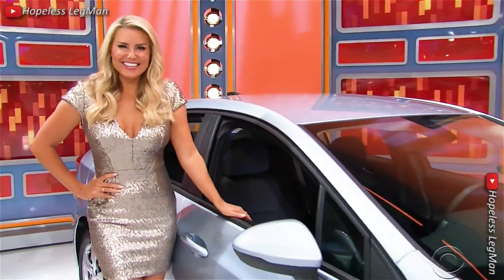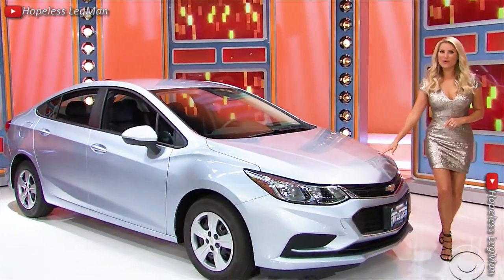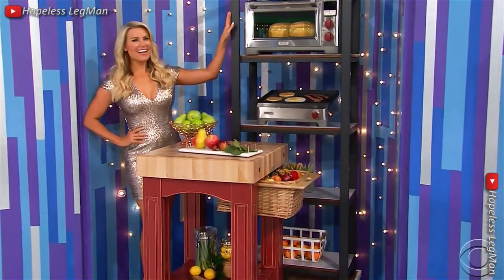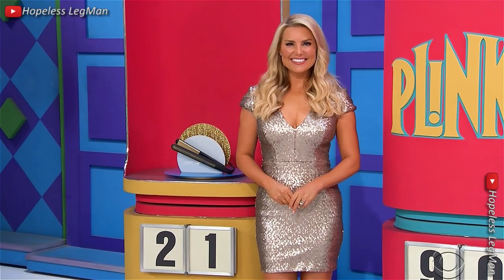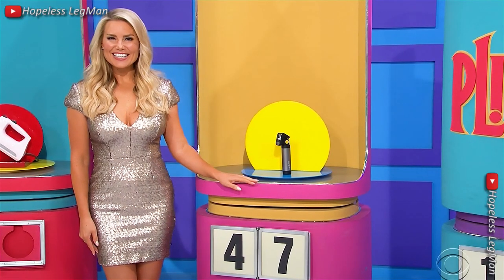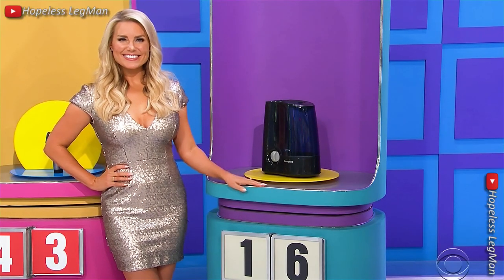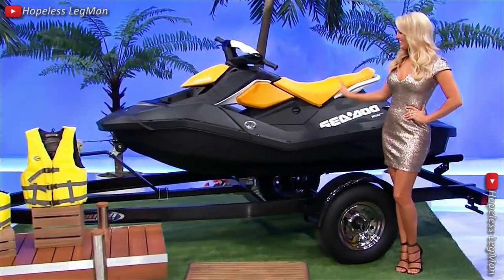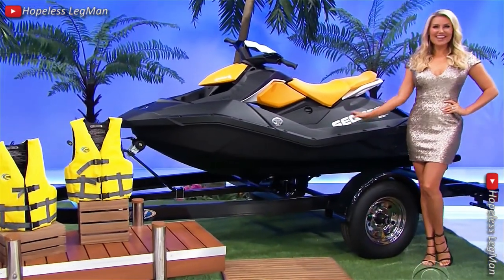Rachel Reynolds Leg Show 16